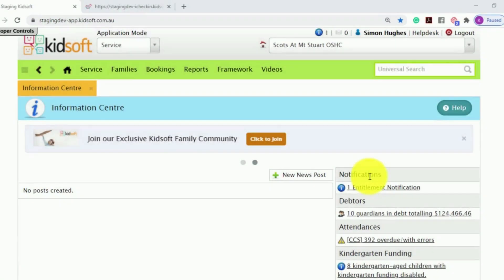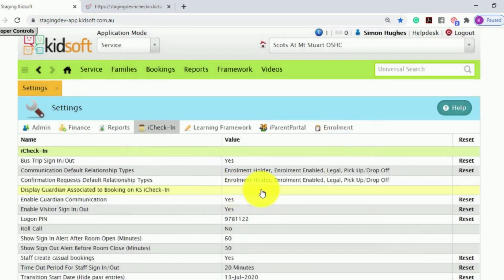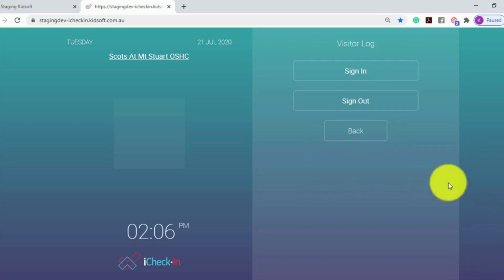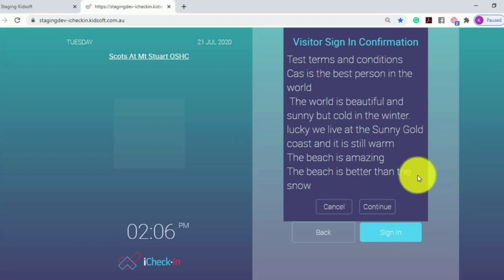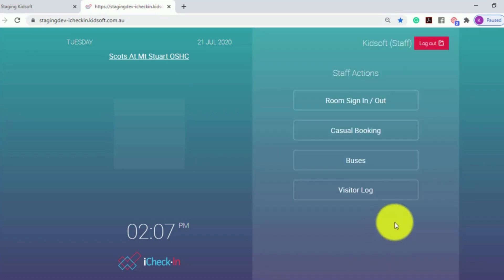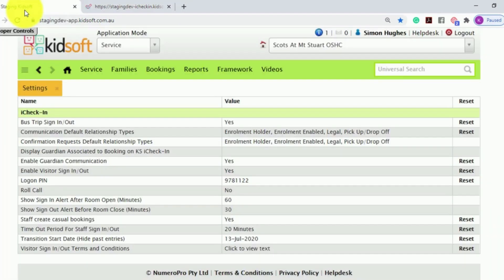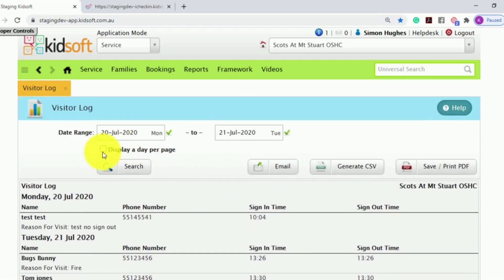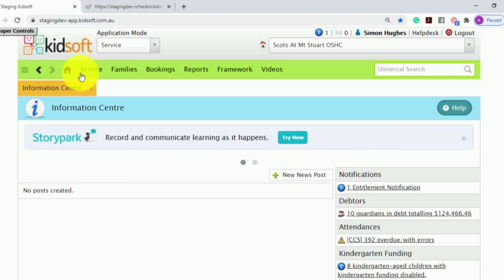Kidsoft Video Tutorial - How to enable the visitor sign in and out feature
This Kidsoft video tutorial will show you how to enable the visitor sign in and out feature.